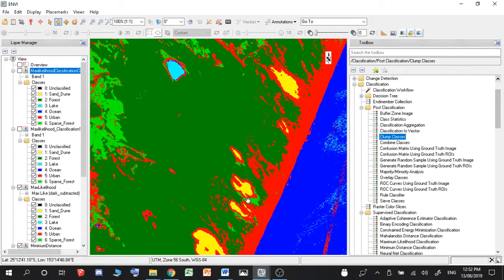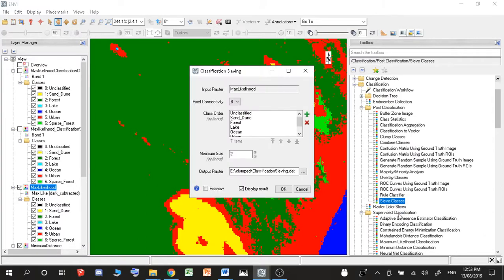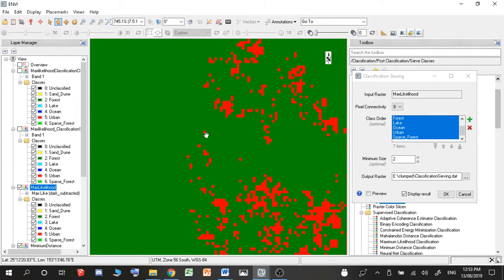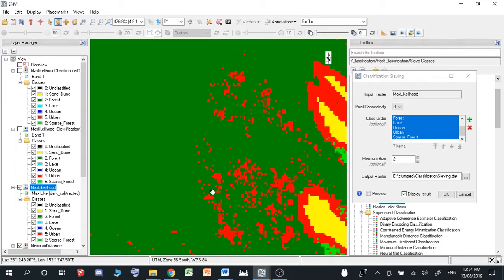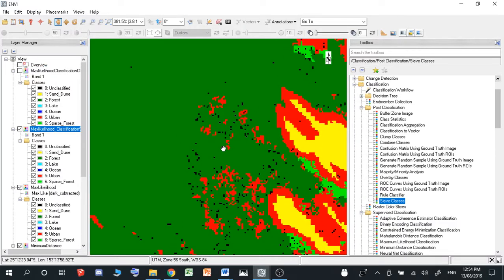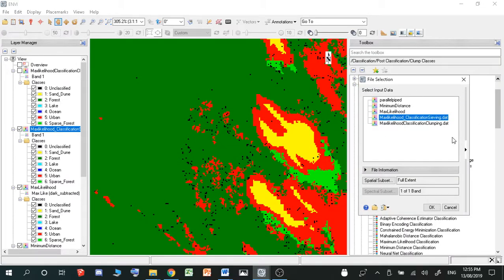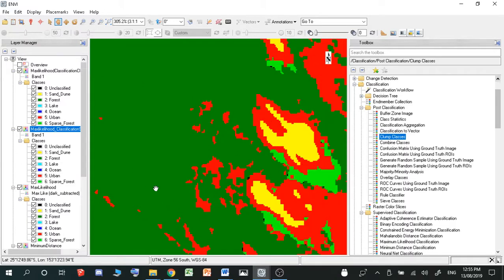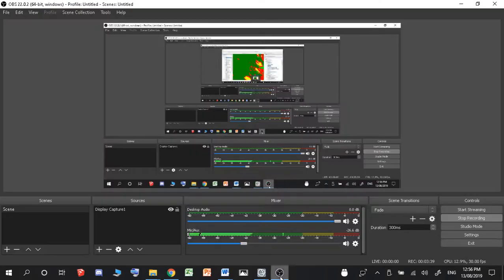Remote Sensing #15+ - ENVI Post Classification (cleaning up)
Post classification:
this means to get rid of all the little miss-classified pixels that were wrongly made into another class.